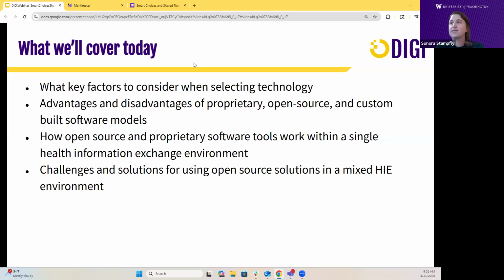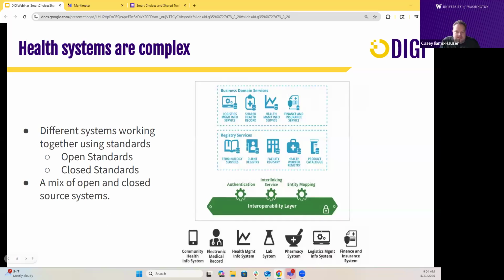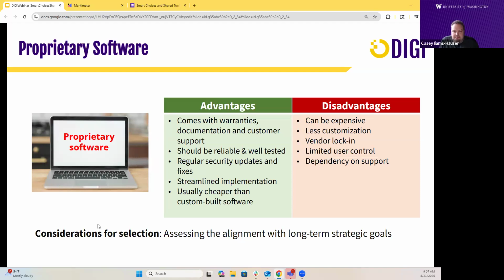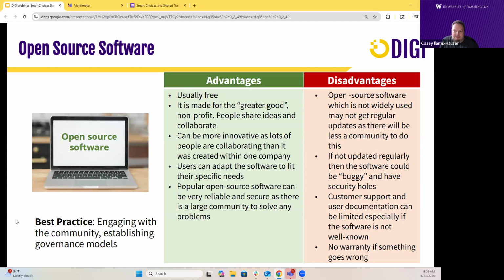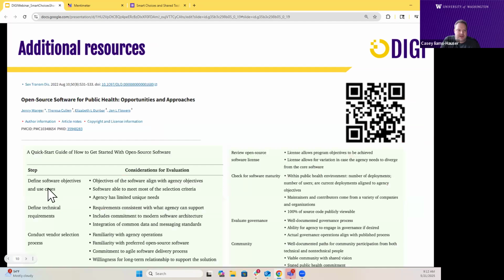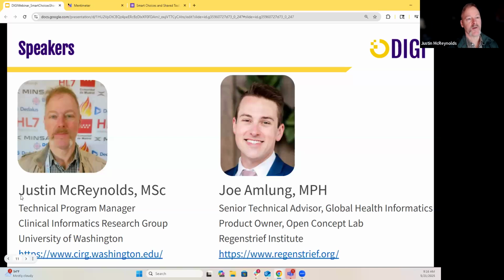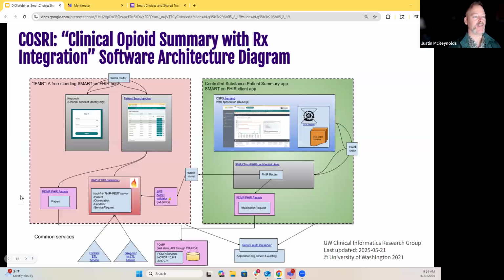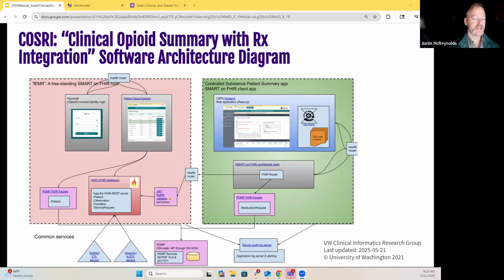Powering Public Health with Open Source: Smart Choices & Shared Tools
This webinar explores how open source tools can be used with other digital tools, both proprietary and open source, to support public health action. It features a brief presentation followed by a conversation with open source experts who have experience integrating open source tools into public health projects.